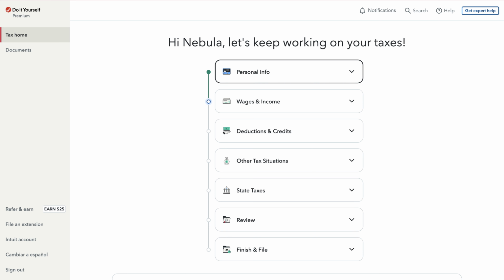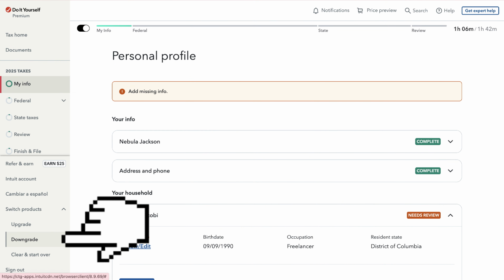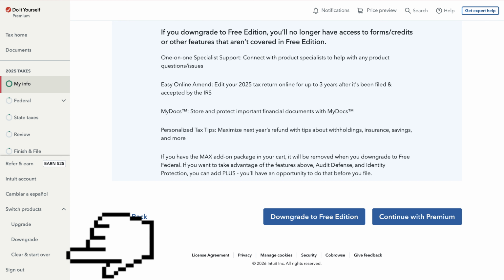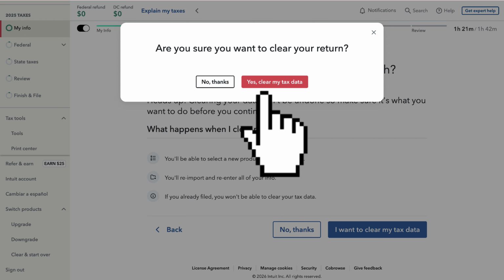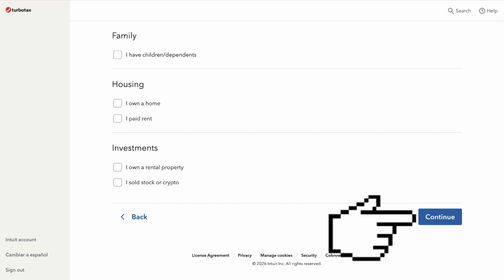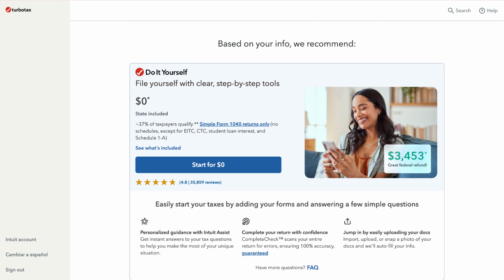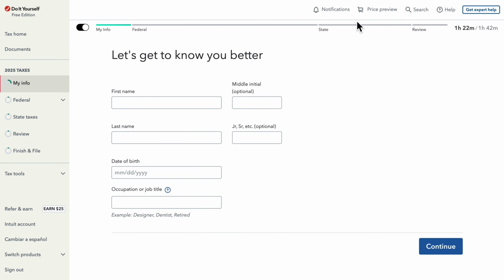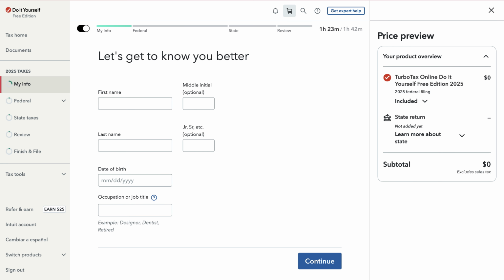How to Switch/Change from Premium to Free Edition on TurboTax - 2026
Accidentally upgraded to TurboTax Premium but only need the Free Edition? In this complete 2026 tutorial, I'll show you exactly how to switch from TurboTax Premium to the Free Edition and stop unwanted charges!

It's a common mistake—you start your taxes, TurboTax suggests an upgrade, and suddenly you're looking at a Premium price tag when your taxes are actually simple enough for the Free Edition. The good news? If you haven't paid or filed yet, you can easily downgrade and save money .

Important: You can only switch to the Free Edition if your tax situation qualifies. TurboTax Free Edition is for simple Form 1040 returns only. Roughly 37% of taxpayers qualify .

If you've already filed your return, you cannot downgrade—the return is locked with that product.

Pro Tip: Before clearing your return, write down any important numbers you've already entered (W-2 amounts, deductions, etc.) so re-entering them in the Free Edition is faster .

Questions about switching TurboTax editions? Drop them in the comments below—I read comments!